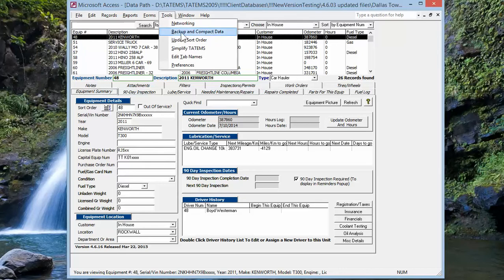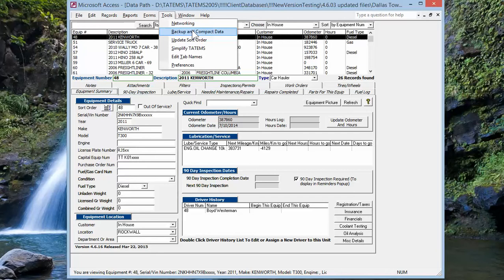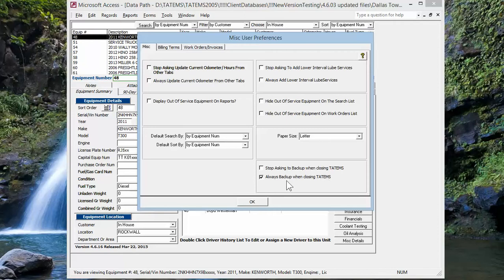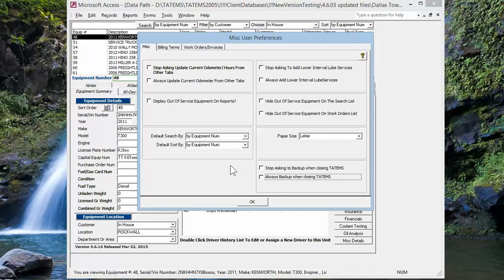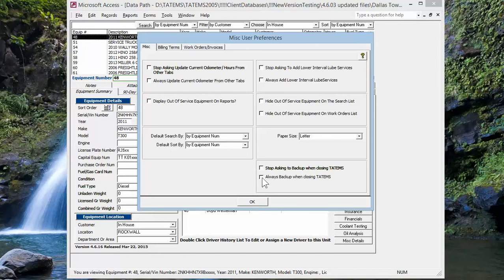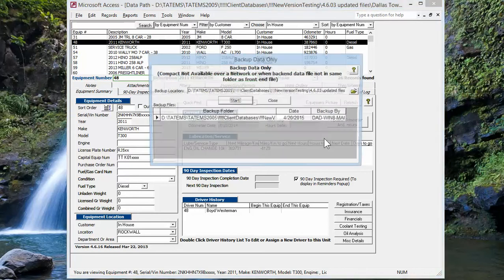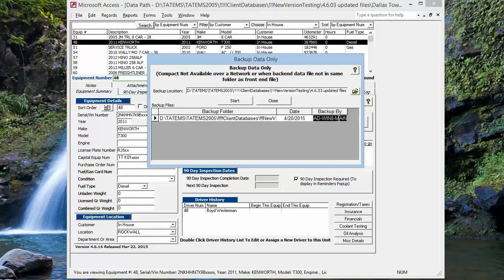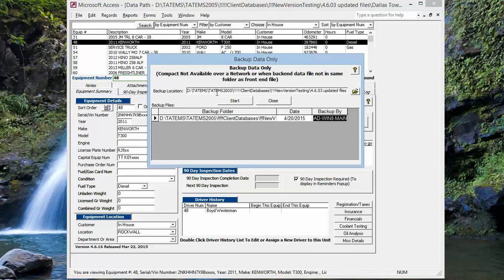Fleet Maintenance Software TATEMS 4.6.17 Preview Backup On Close & Backup History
Fleet Maintenance Software Preview of TATEMS 4.6.17 update showing new Auto Backup and Backup History